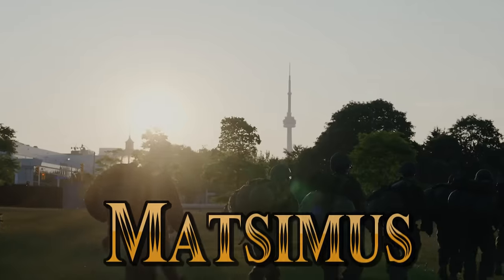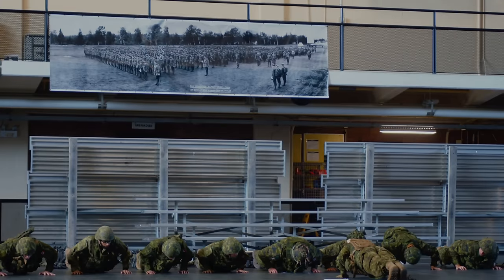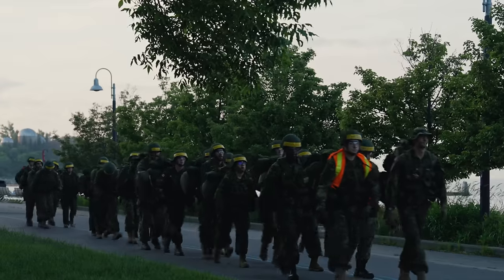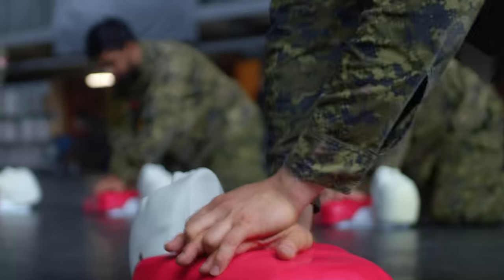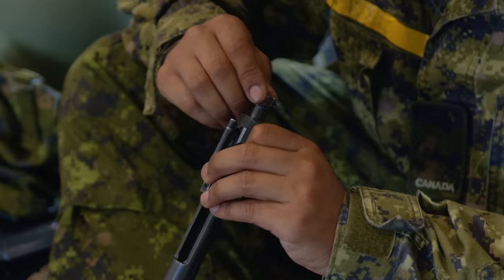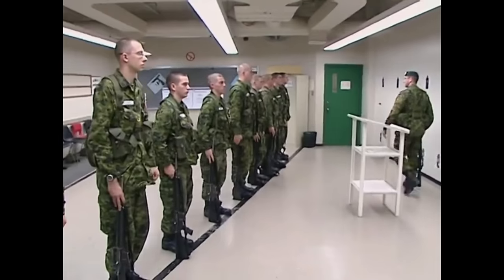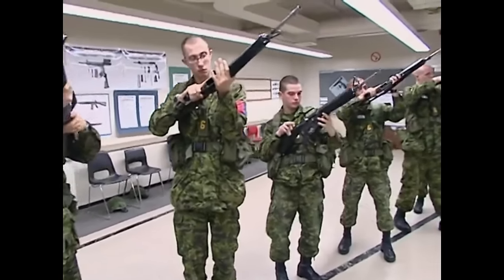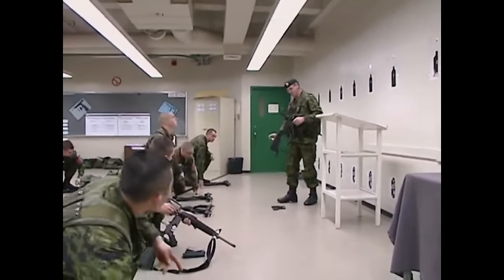Canadian Armed Forces: Basic Military Qualification (BMQ) - TOP 10 TIPS FOR SUCCESS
Basic training, also known as Basic Military Qualification (BMQ), will teach you the core skills and knowledge to succeed in a military environment. Throughout this course, you will be mentored by leaders who have diverse experiences and background. The four pillars of BMQ training are: professional conduct, resiliency, physical fitness, and military skills. By building inclusive teams and working together to overcome obstacles; you will build resilience and be provided every opportunity to learn the skills necessary to be successful as you transition from a civilian to a military team member. As you progress through basic training, you will learn how to conduct drill, properly handle a weapon, and apply first aid. You will also get to spend time in outside environments, where you will be given the opportunity to practice fieldcraft and apply everything you have learned in a classroom environment. Most importantly, you will live and work with other candidates of your platoon for nine weeks, working collaboratively towards the goal of being a member of the Canadian Armed Forces.

I made today's video for some top tips to help you out!